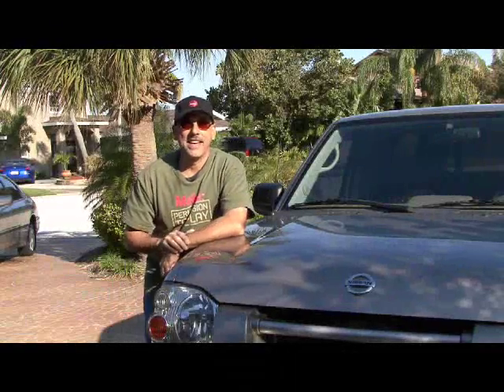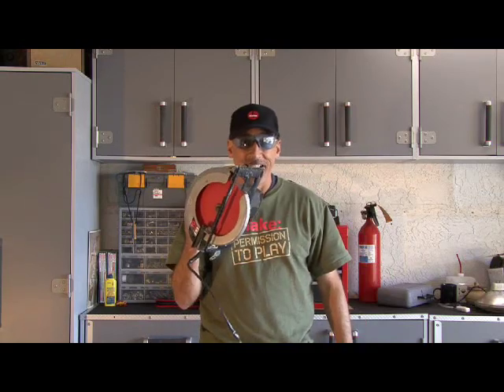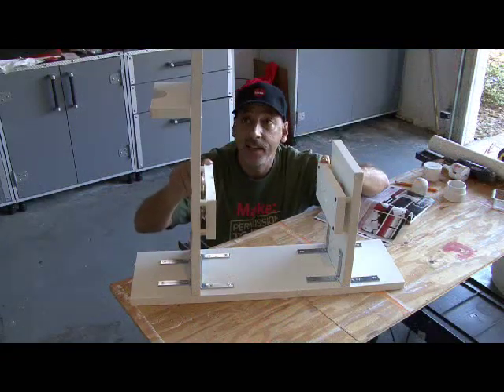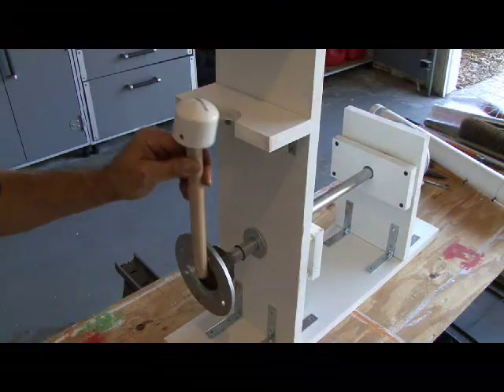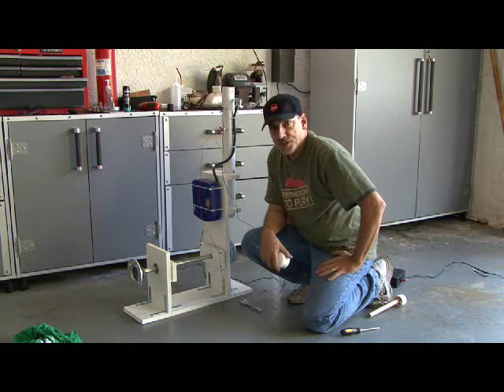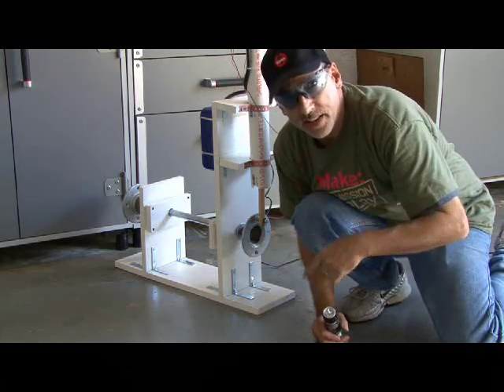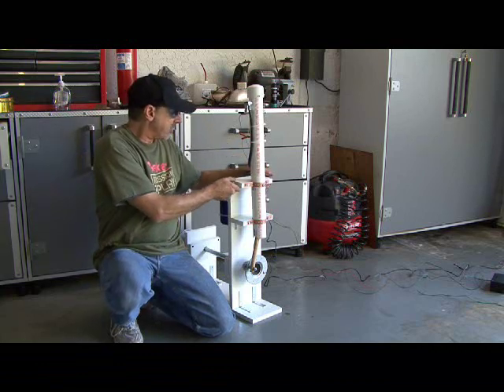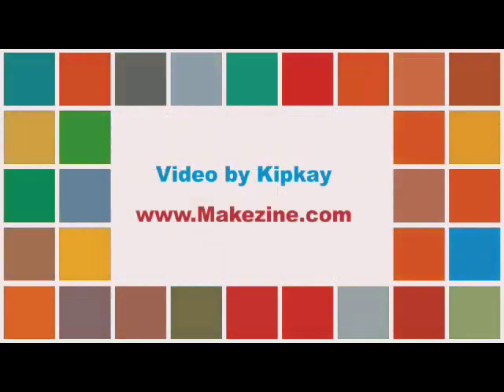Weekend Project: Make an Explosion Engine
Make a DIY internal combustion engine that explodes into action just like the real thing! See the misfires and final test results!